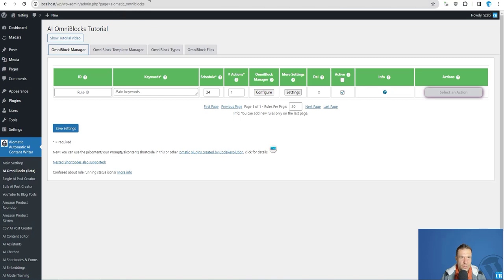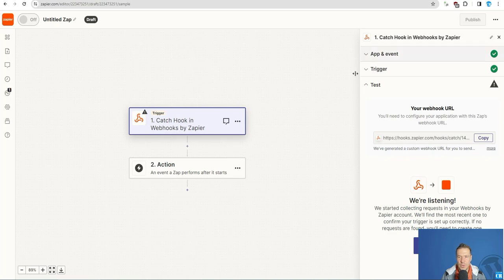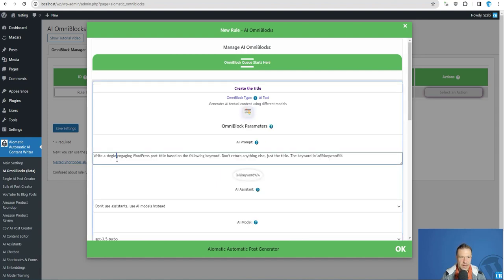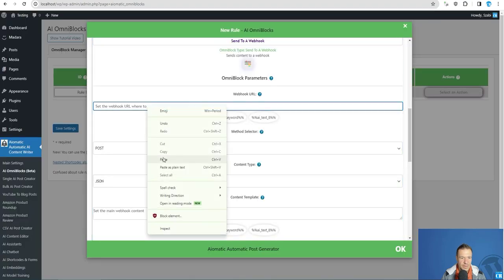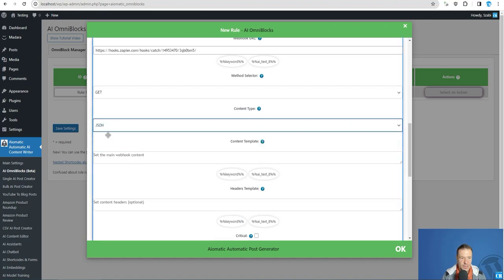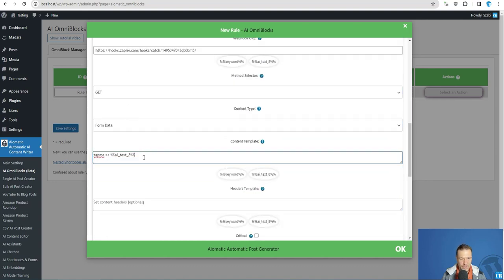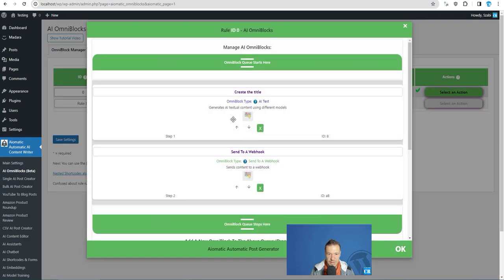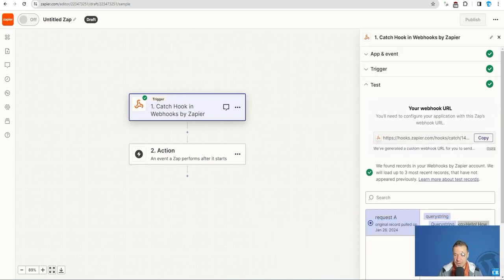Aimogen Update: Direct Webhook Integration for Seamless AI Results Sharing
🤔 ABOUT THIS VIDEO 👇
Hey everyone, it's Szabi again, bringing you an exciting update from the world of Aimogen! In this video, I'm thrilled to introduce the newest feature in our toolkit – the Webhook OmniBlock. This amazing addition is all about elevating how you can directly call webhooks and send any AI-generated results to them with ease.

🌟 Here's What I've Got Lined Up for You:
Understanding OmniBlock: I'll break down what an OmniBlock is and how it can transform your workflow within Aimogen.
Webhook Integration Made Simple: I'll walk you through the process of setting up a Webhook OmniBlock to directly communicate with webhooks. You'll see how simple it is to send your AI-generated results wherever they need to go. I will use Zapier for this, as a practical example. I will call their webhooks for testing.

🔥 Why You Should Watch This Video:
If you're someone who's constantly looking for ways to optimize and automate your AI-driven processes, this video is a goldmine. OmniBlock is set to change the game in how we interact with webhooks, and I'm here to guide you through every step of it.

Don't miss out on leveraging the power of OmniBlock in your AI projects. Let's keep pushing the boundaries of what's possible with AI! 🚀🌐💡

Szabi - CodeRevolution.